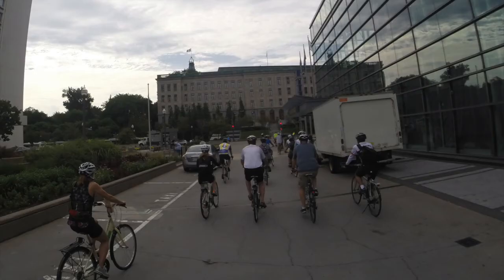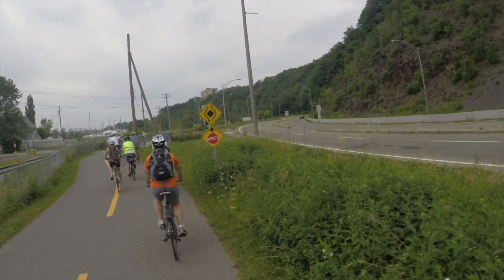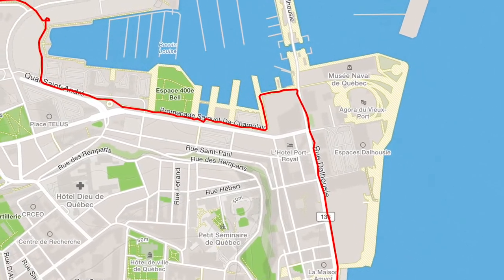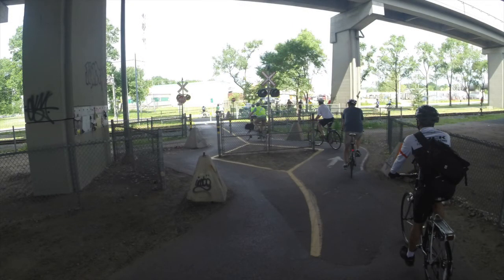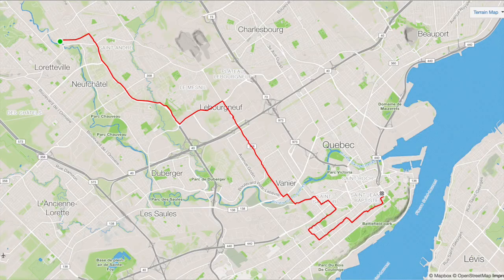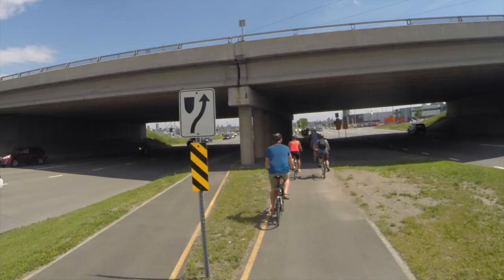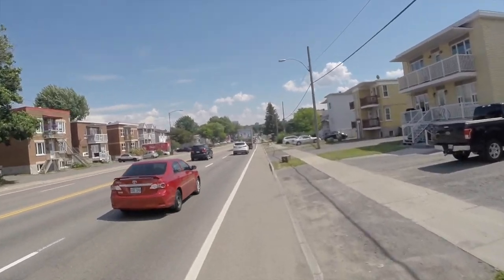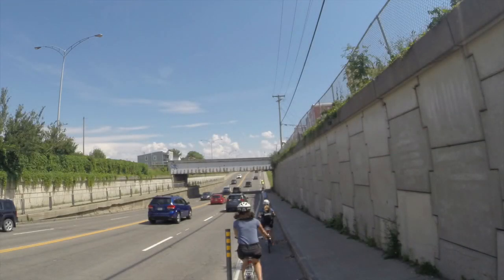Quebec Bike Tour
The accent2016 conference of the Canadian Institute of Planners in Quebec City kicked off for me with a 50 km tour of the city's cycling infrastructure. We travelled from the Hilton Quebec to the Hotel Musee Premiere Nations in Wendake.

I brought my GoPro along so I could share what I experienced with the people of Sudbury.

In this video you'll see:
- on-street bike lanes
- park paths down steep hills
- a waterfront trail with safety barriers at intersections
- a street lane converted into a temporary bike lane due to construction
- safe paths through industrial areas
- a converted rail line
- a bike boulevard
- on-street bike lanes separated with flex-posts
- sharrows of course
- contra-flow bike lanes, and
- an "invisible bike lane" demarcated with different paving materials.

All in all it was a pleasant, and somewhat exhausting trip with a lot of lessons for Sudbury.

Big thanks to our bike guides and the organizers of Accent2016

MUSIC CREDITS
"Work Week" by Topher Mohr & Alex Elena
"Dancing on Green Grass" by The Green Orbs
"Summer Smile" by Silent Partner
"River Crossing" by ALBIS
"Dirt Road Traveler" by Audionautix